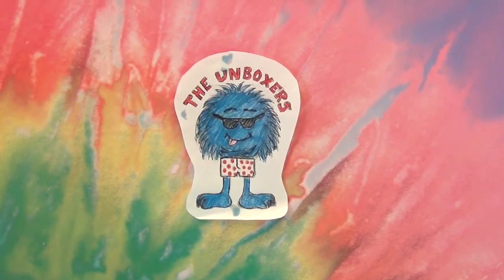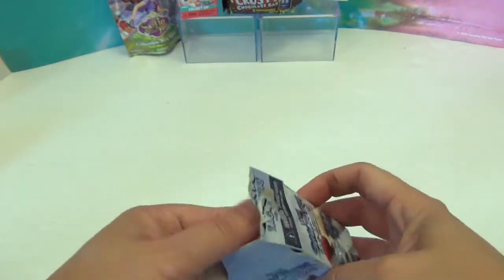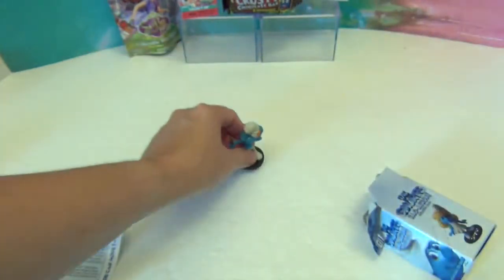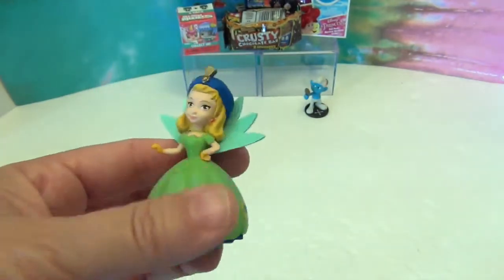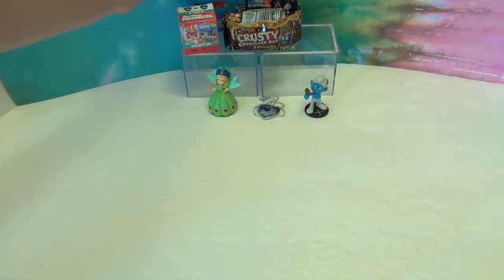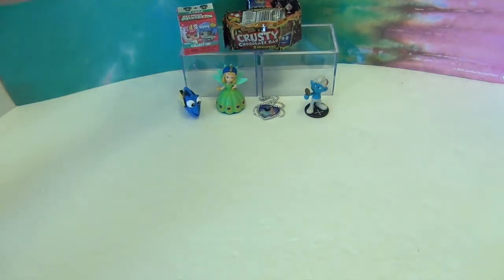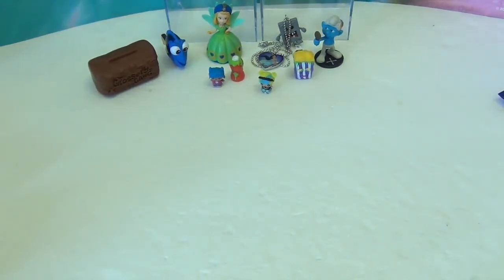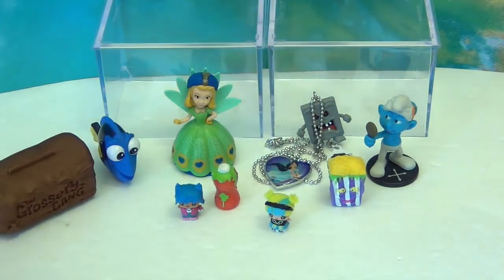Grossery Gang, My Mini Mixie Q, Smurfs, Mario, Sophia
It's Monday and that means Mini toys!
Check out this sweet assortment of tiny toys guaranteed to make you smile.  We hope you enjoy!